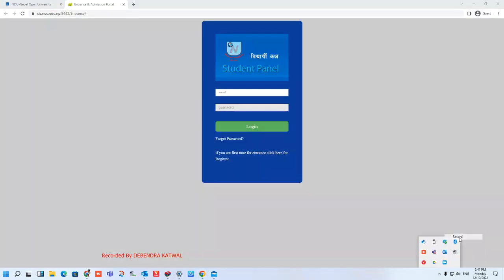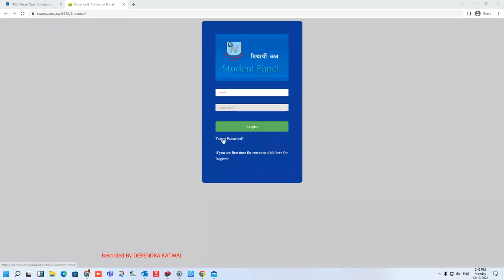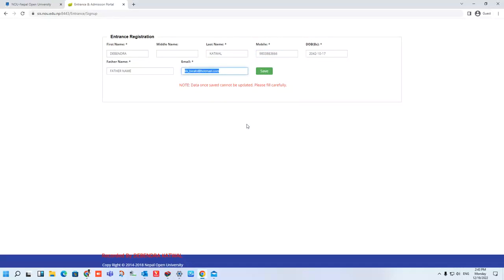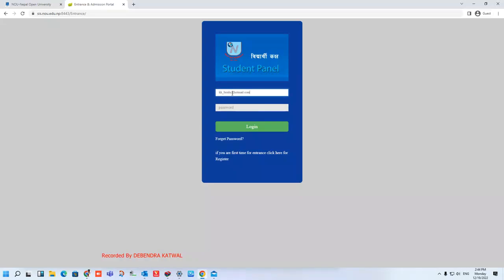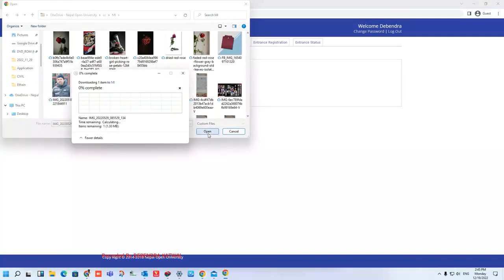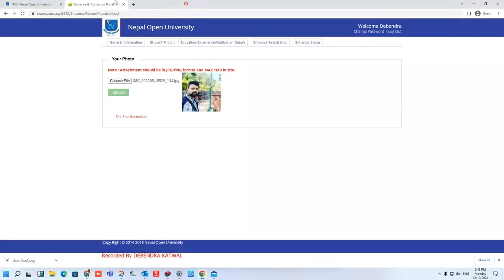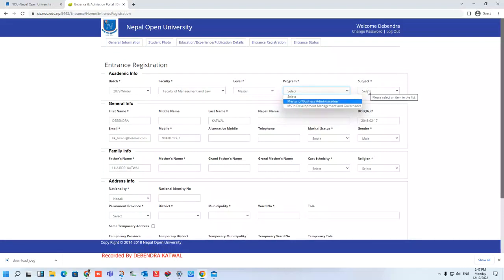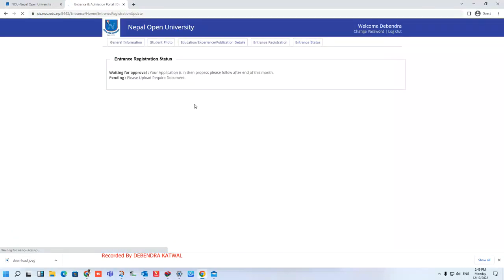How to fill up NOU Entrance form (Nepali)